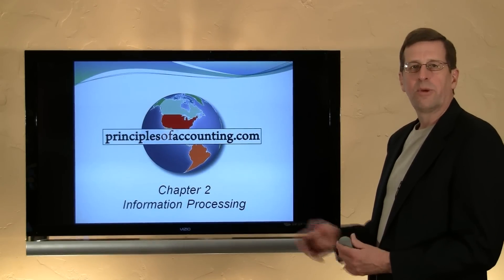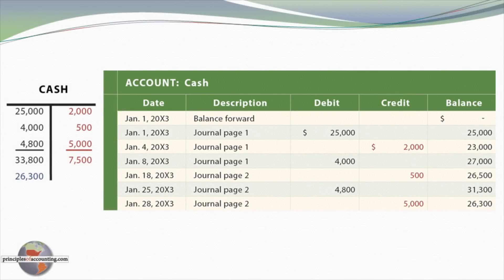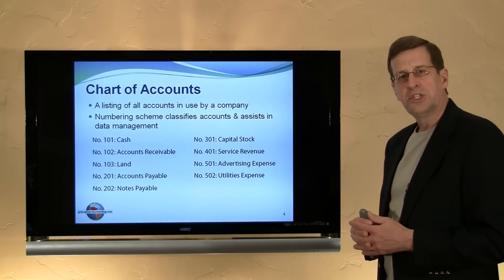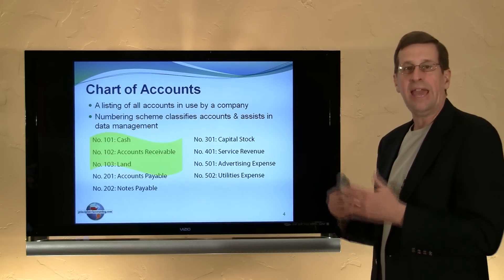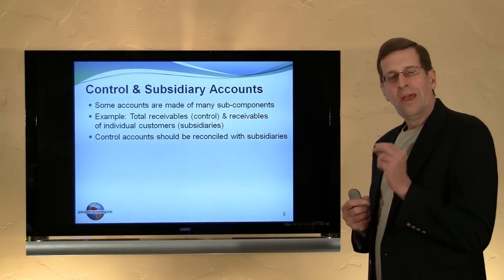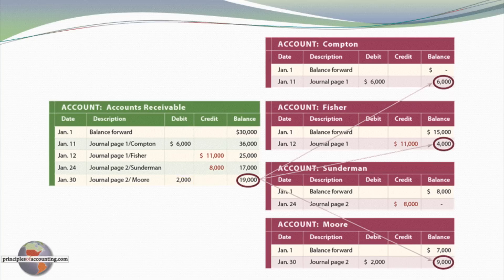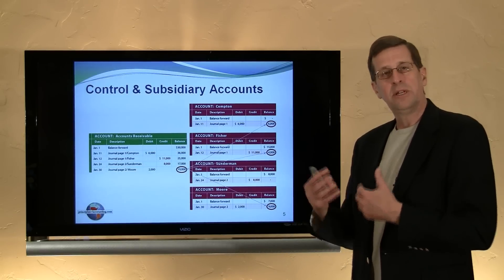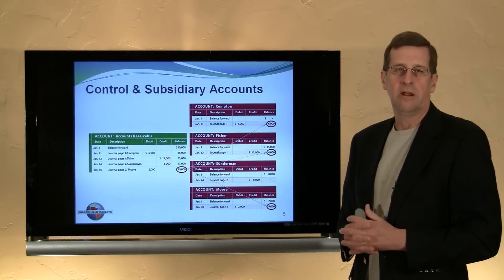2 - T-Accounts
An overview of T-accounts, to accompany Chapter 2, Information Processing